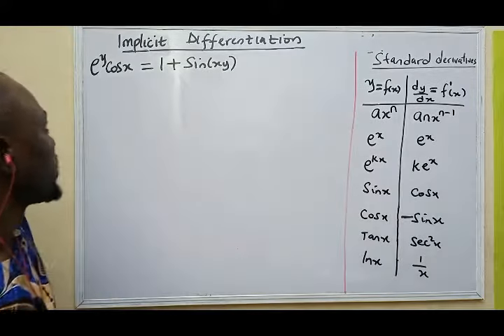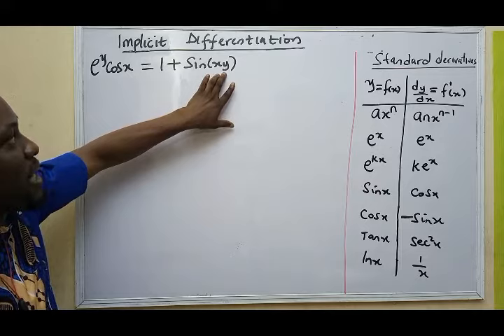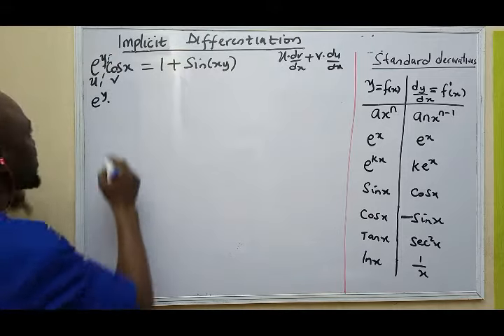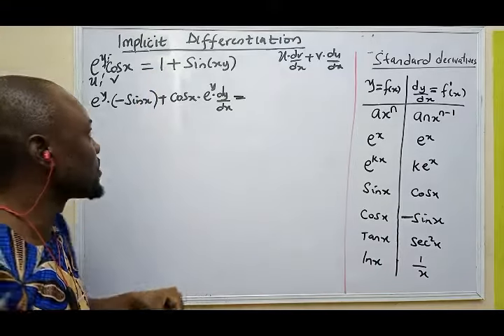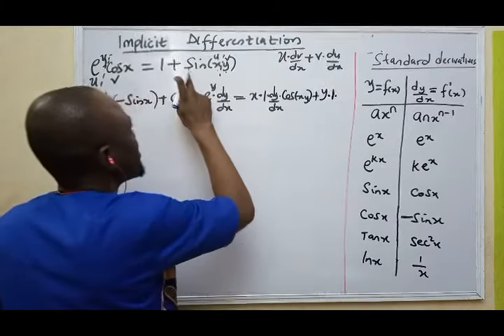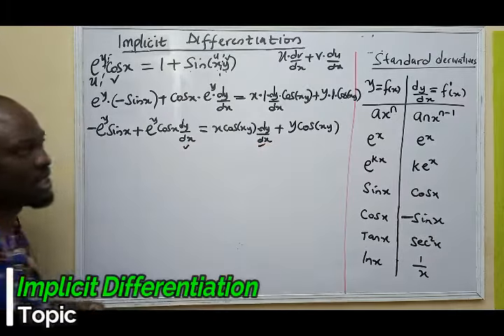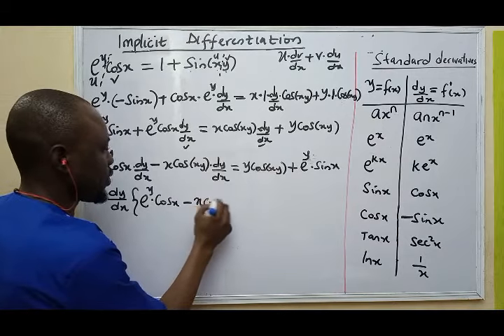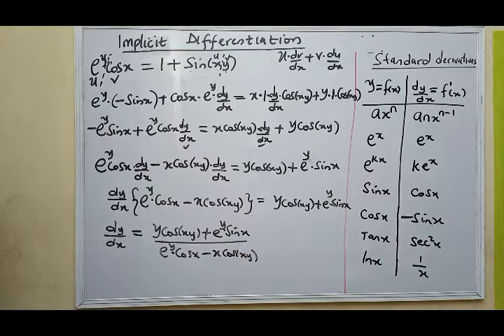Solving Tricky implicit differentiation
This video is about implicit differential. In implicit differential two variables are involved such as X and Y, in such a way that the relationship between X and Y are fully involved such that you may not be able to separate X from Y.
When you have such, then you can tell that Y is an implicit function of X.